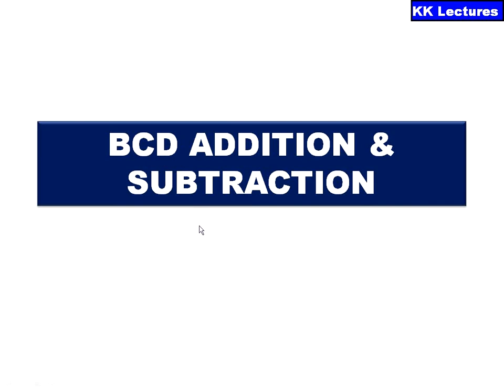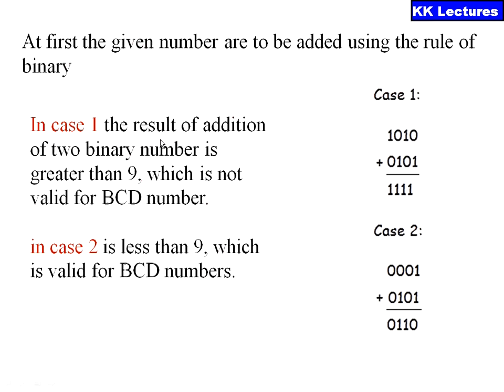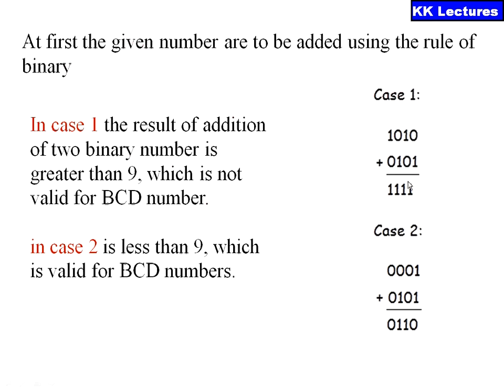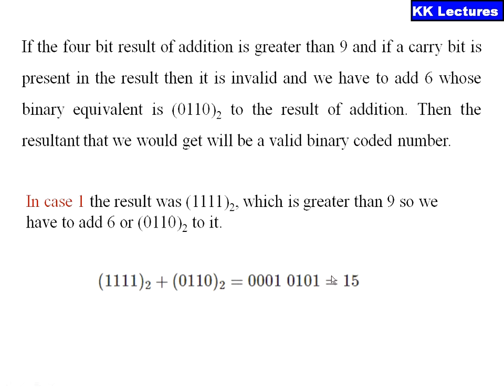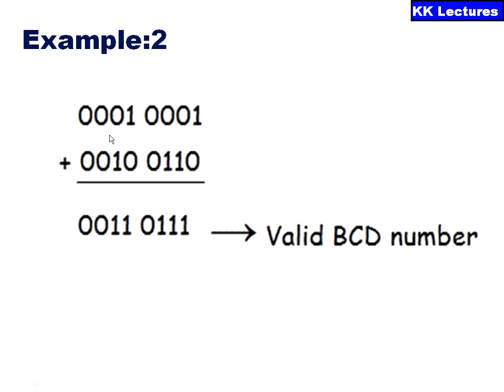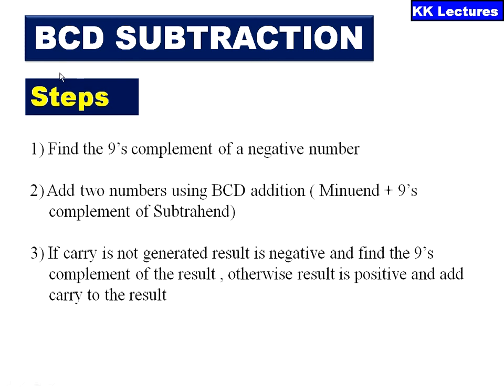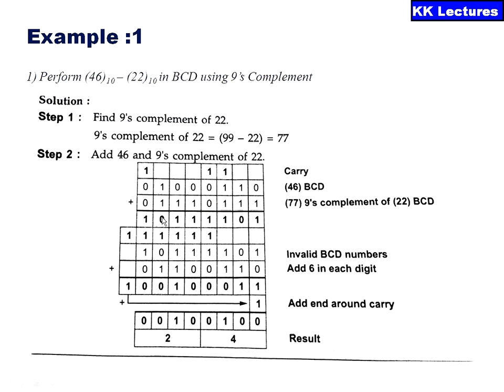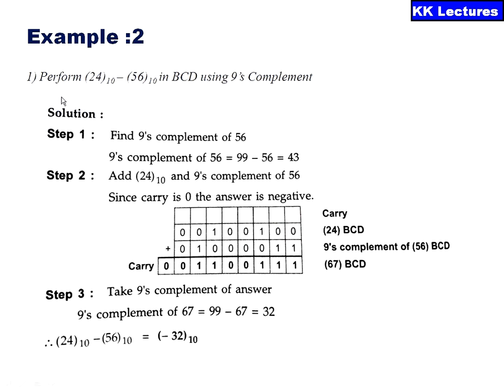BCD ARITHMETICS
Explains about BCD ArithmeticS